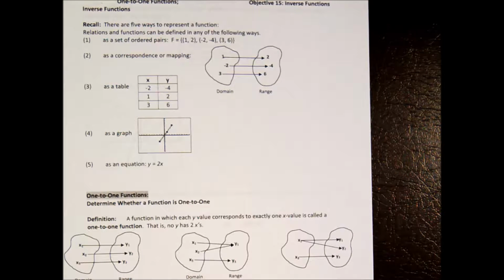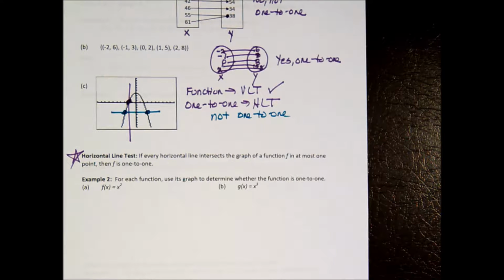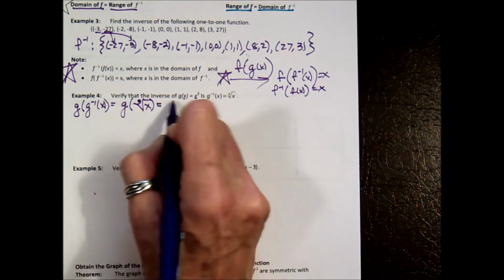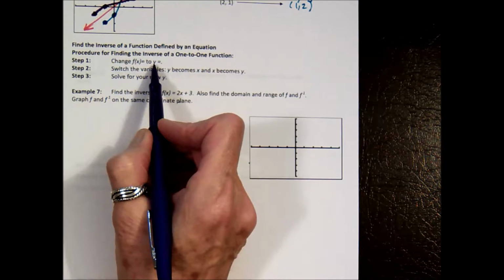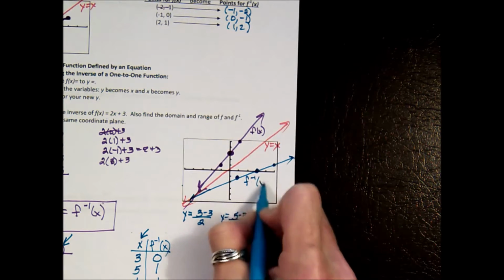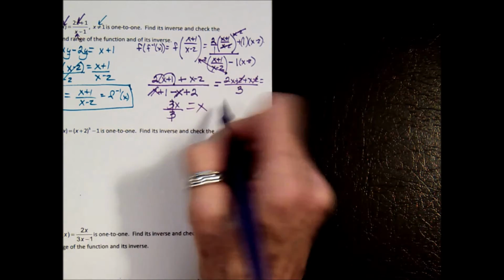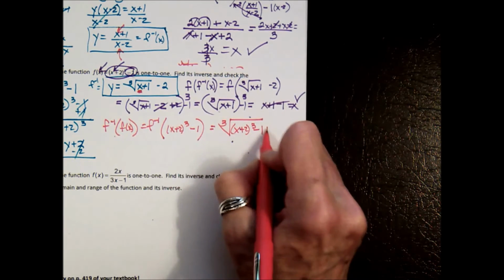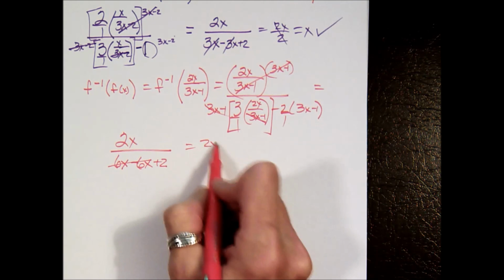One to One and Inverse Functions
One to one functions and inverse functions